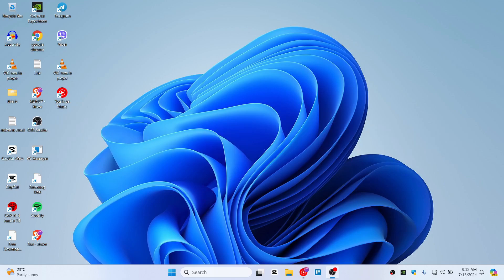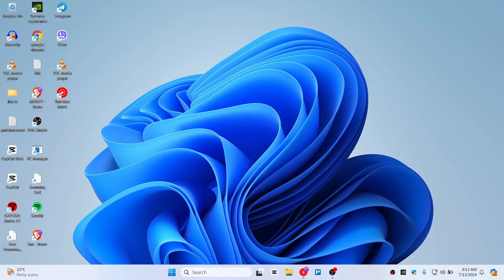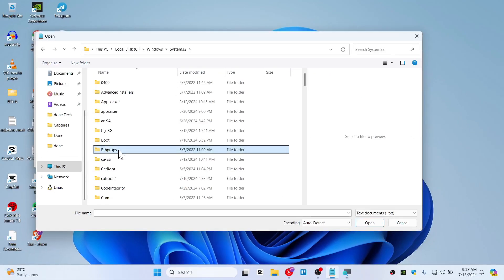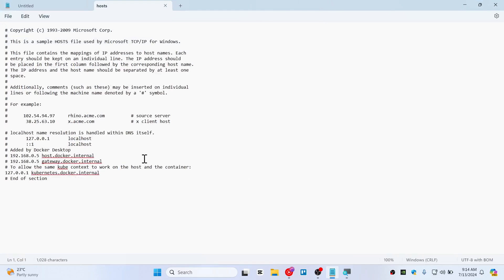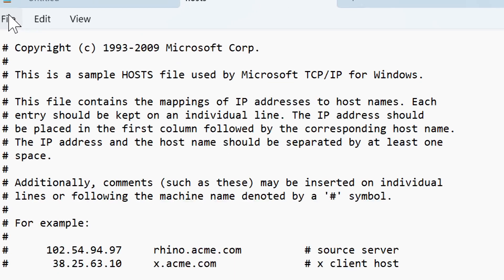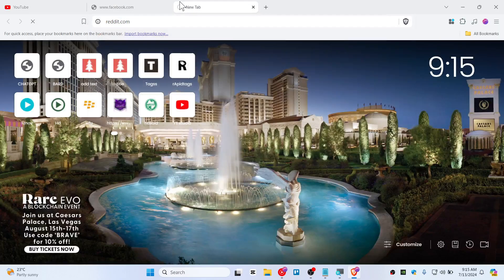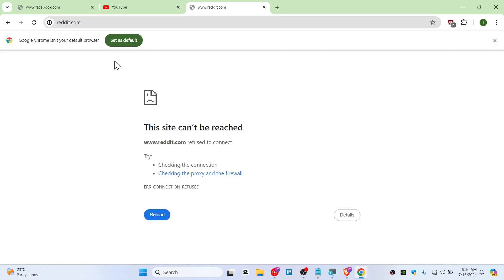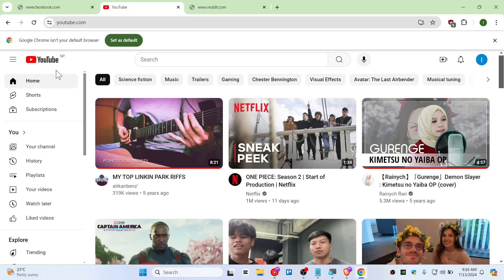How To Block Websites On All Web Browser Of Windows 11 (Google Chrome , Edge, Brave, Firefox )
how to block websites on all web browser of windows 11